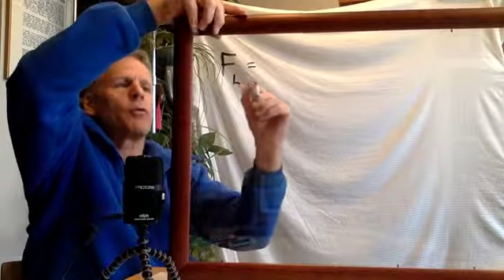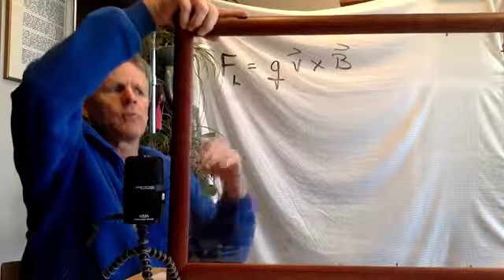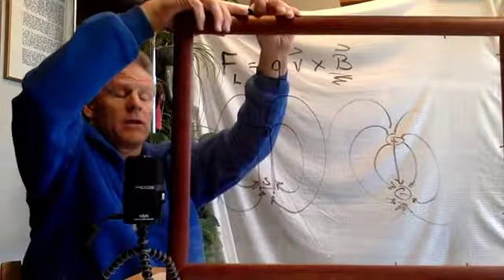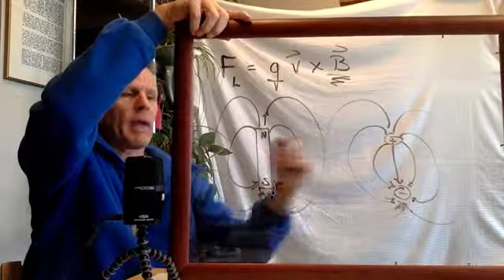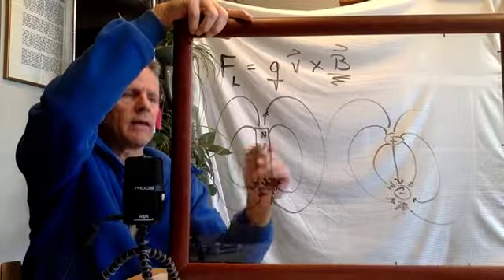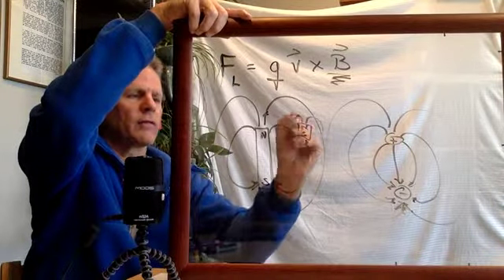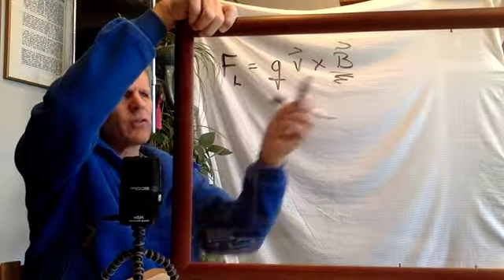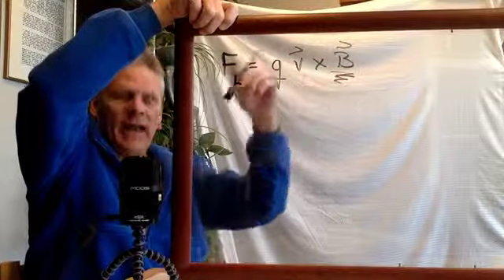Ch 27 1 Introduction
Giancoli Chapter 27, the magnetic field, an introduction to the magnetic field.  How strange is the magnetic force?